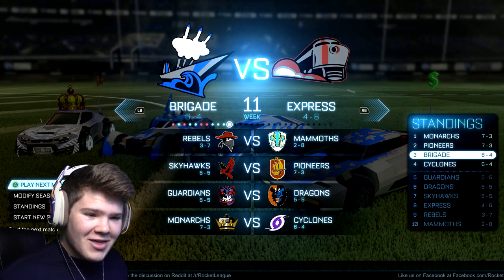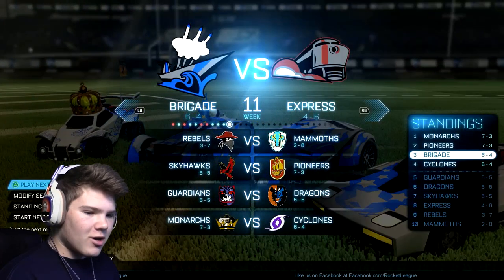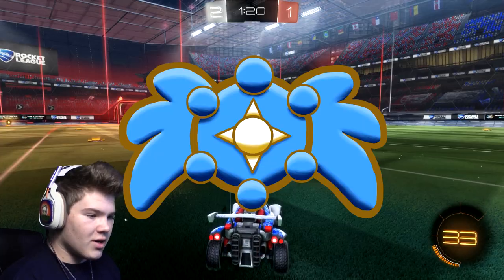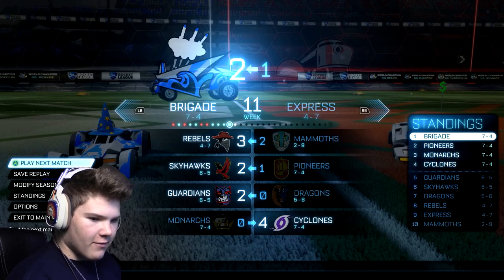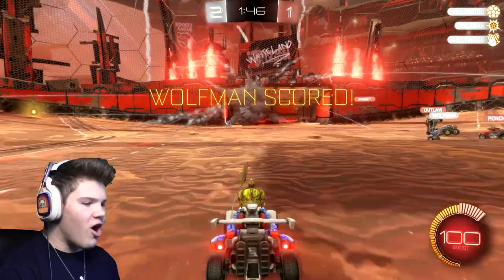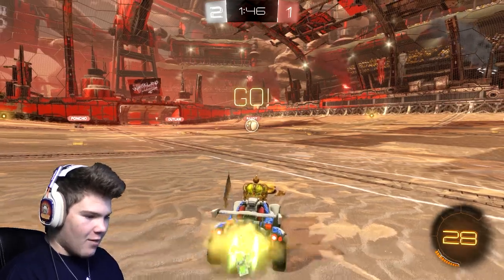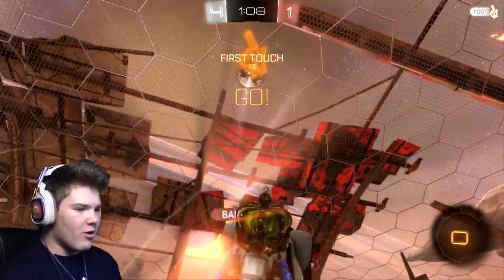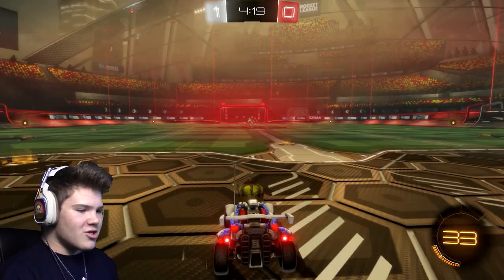BOT SOCCER! | Rocket League [Season Mode] | S4E3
They have an interesting play style lol
I hope you enjoyed! If you did, a like is always appreciated!